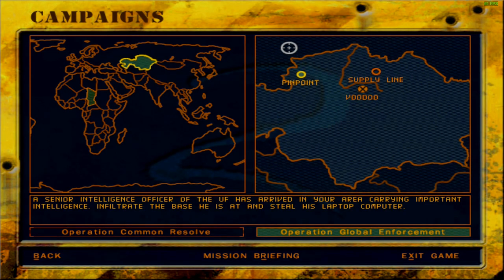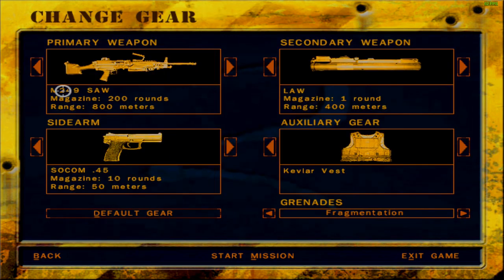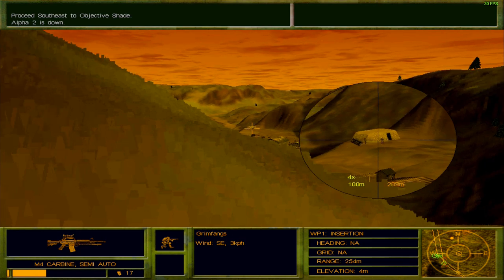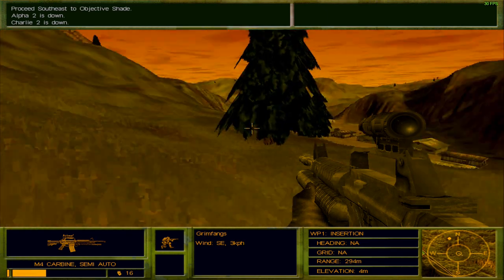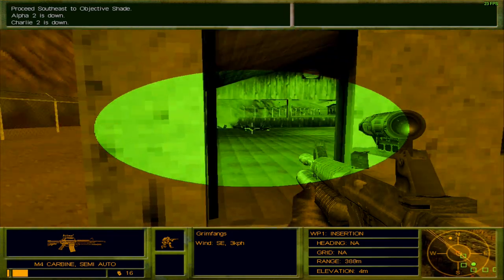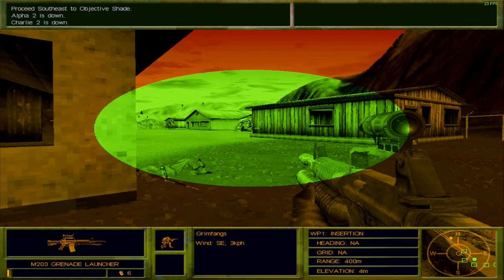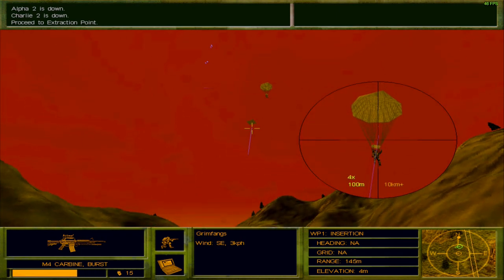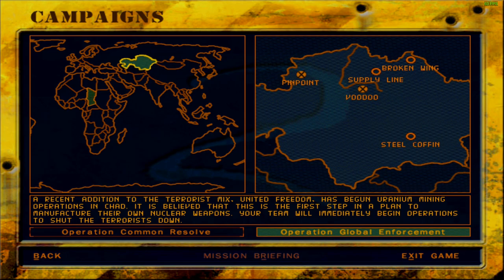Let's Play Delta Force 2 | Mission 7: Pinpoint | Operation Global Enforcement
Now that High Command has more intelligence on the enemy that they're dealing with in Kazakhstan thanks to the night raid on the enemy communications base in Mission Voodoo, they have discovered that an enemy intelligence officer is carrying valuable pieces of intelligence on his company-issued laptop computer.

Hence, it just became a priority for the Delta Force to obtain said laptop unharmed from the midst of an enemy base.

The plan is simple. Alpha, Bravo, and Charlie fireteams are to proceed to the enemy base at the foothills of yet another communications tower at dusk. From there, Charlie team is to launch an attack on the base from the East, providing Bravo with the distraction necessary for him to sneak into the base, grab the laptop computer, and leave. Meanwhile, Alpha team is to provide Bravo One with overwatch support.

However, things rarely go according to plan on the field as Charlie Team finds  itself one member short as soon as they start their diversionary manoeuvre, leaving Bravo and Alpha teams to pick up the pieces. However, being competent Delta Force soldiers, Alpha One and Bravo One turn the base full of hostiles into swiss cheese before casually walking up to the laptop computer, picking it up, and simply waltzing away.

Things would not end there, however, as enemy commandos suddenly start paradropping behind us during our return to the Black Widow for the extraction. Luckily, Alpha One noticed them coming down and shot most of them out while they were in the air. Meanwhile, Bravo One took care of the rest. They were joined by Charlie One near the extraction. Alpha One was a good operator in this mission. Very reliable and always covering for us.

Here is a detailed report on Mission Pinpoint:

00:00 Introduction
00:57 Mission Briefing
01:59 Loadout Selection
02:24 Pinpoint
10:13 Extraction
12:29 Mission Debriefing